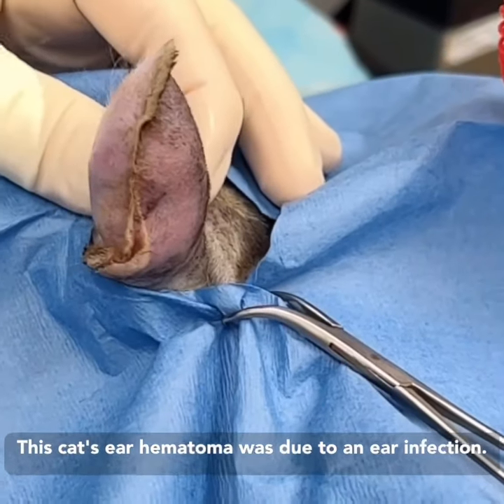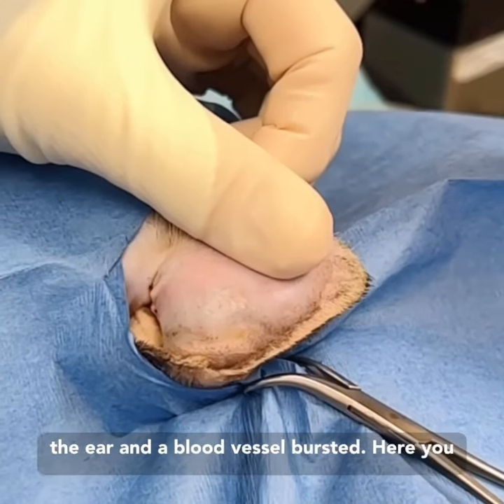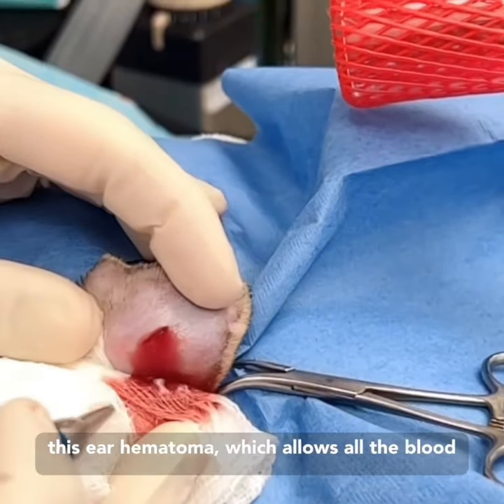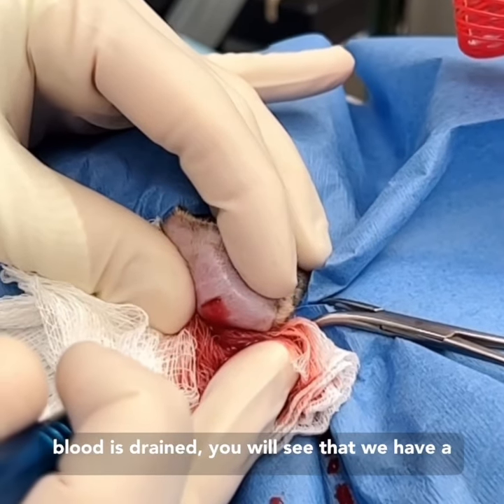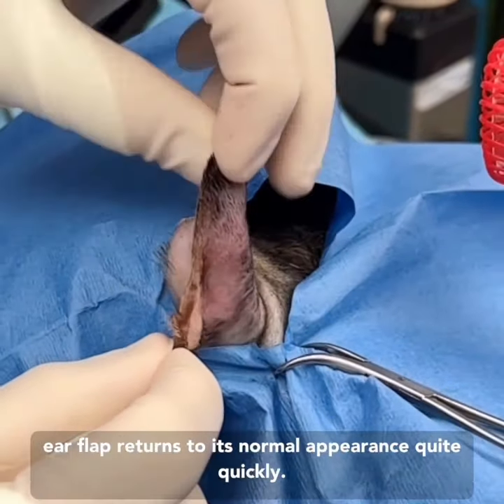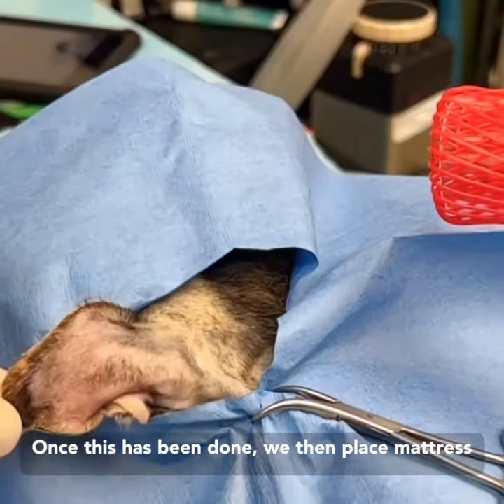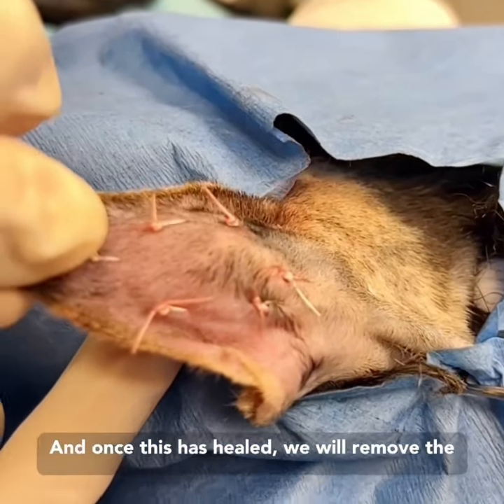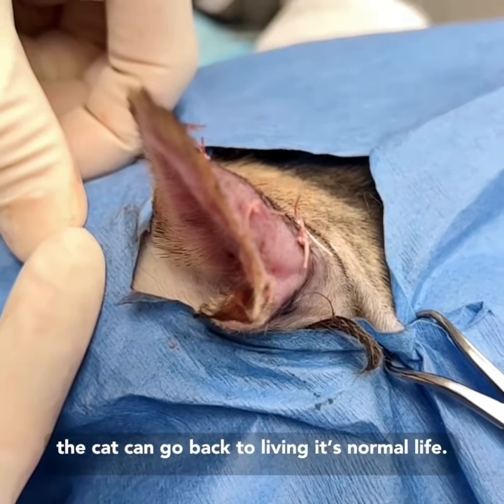Laser Surgery for Pet Ear Hematoma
Joplin 🐱 came in with a VERY SWOLLEN EAR 👎

An EAR👂HEMATOMA (aka AURAL hematoma) is a blood🩸filled pouch in the ear flap

Ear hematomas are much more common in 🐩 than in 🐈‍⬛

It is usually the result of damage to the ear flap, frequently caused by an injury or excessive scratching or head shaking. When itchiness is the underlying clinical sign, conditions such as ear mites, allergies, ear infections, or debris in the ear may be the source.

Hematomas are hard to miss, as the pet’s external ear (the pinna) will look very swollen & often be painful & warm to the touch.

If you suspect your pet has a hematoma, you should contact your vet right away. It will be important to identify what caused the hematoma & treat its underlying origin, as well as to remove the fluid in the ear flap.

Your vet will often recommend surgery as a definitive solution to open & drain the hematoma. All the fluid & any other debris within the hematoma will be removed, & your vet will repair the ear flap so that it can’t fill up with fluid again.

If your pet must undergo anesthesia to have the hematoma drained & repaired, your vet will recommend preanesthetic tests to ensure your pet is healthy & can tolerate the anesthetic procedure without any trouble.

Your pet may go home on antibiotics & treatment for the underlying cause as well as pain-relieving medications. Additional meds 💊 may be prescribed depending on your pet’s particular situation. Many pets must wear a cone-shaped collar, an “Elizabethan collar” to prevent them from scratching the surgery site.

Some hematomas cannot be prevented, as they occur spontaneously. Many, however, occur secondarily to things like ear mites, fleas, & ear infections.

Checking your favorite pet’s ears regularly & making sure they are clean & disease-free is imperative. If you suspect something is out of the ordinary, contact your vet to discuss the issue !